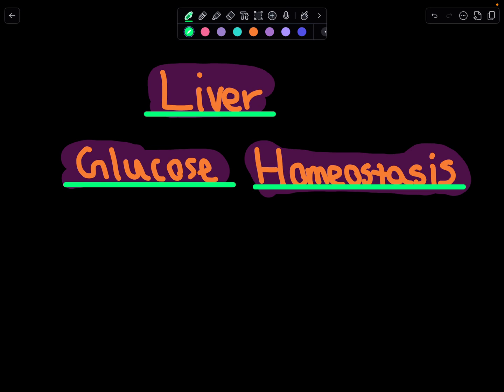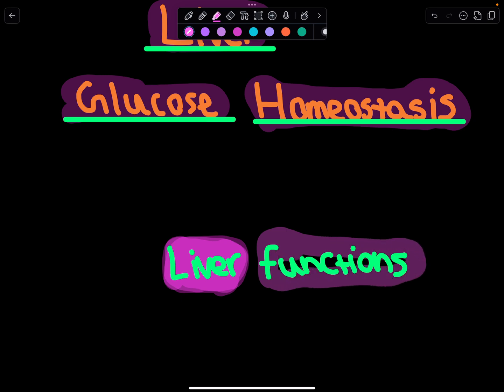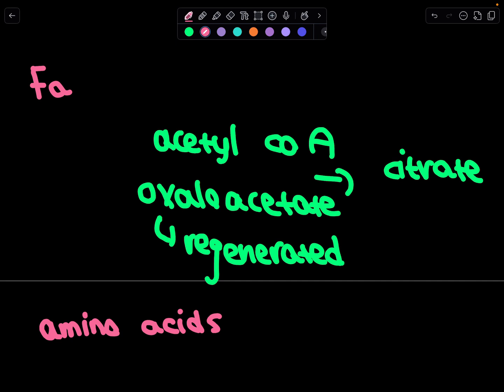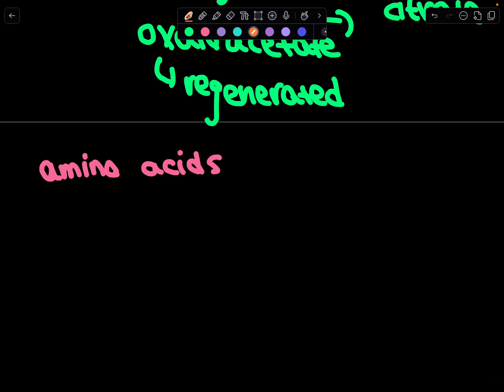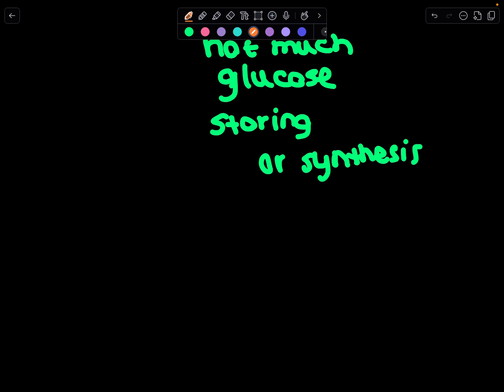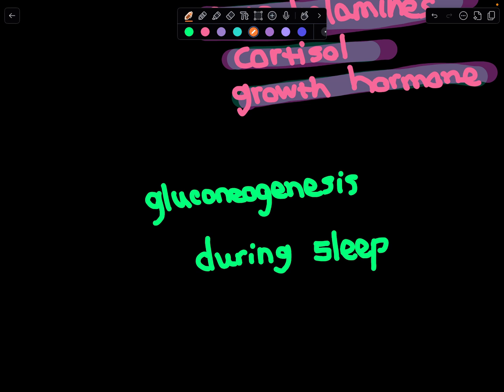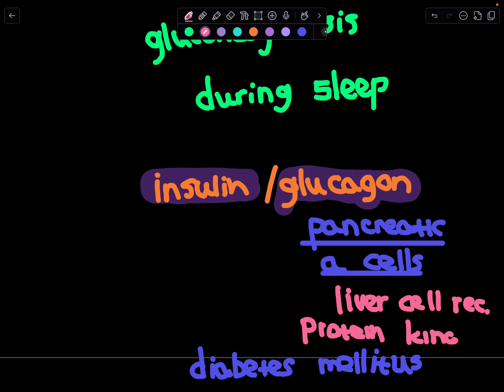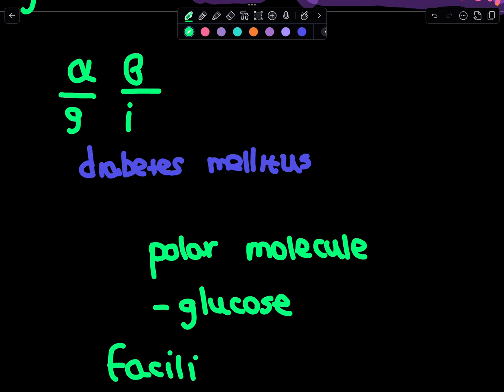Liver & Glucose Homeostasis (1/2)